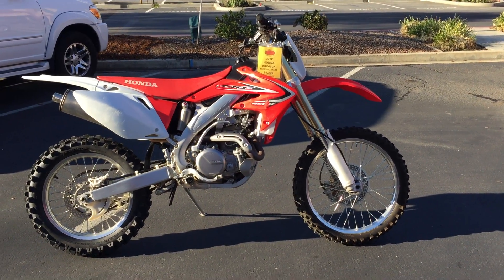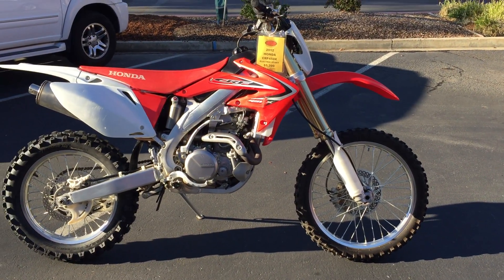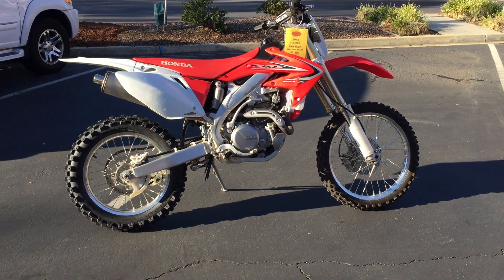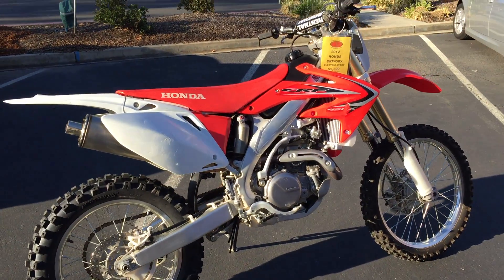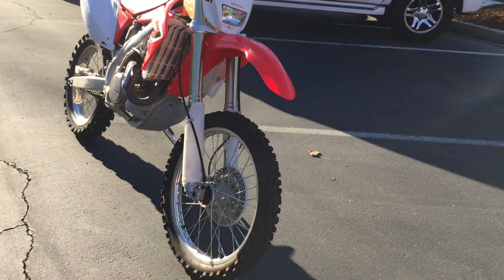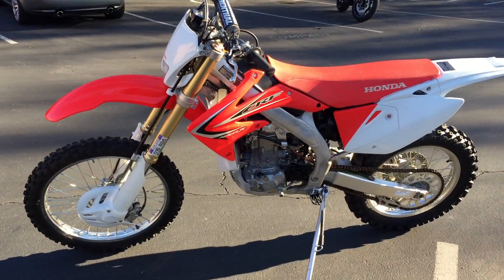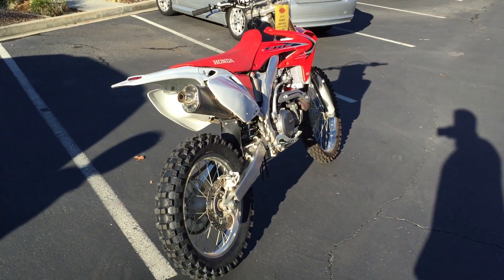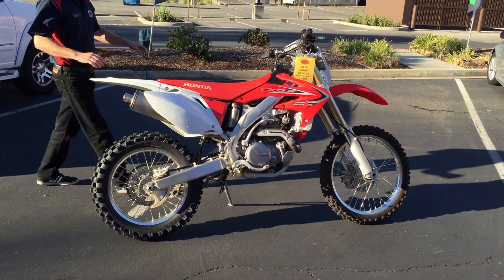Contra Costa Powersports-Used 2012 Honda CRF450X Green Sticker E-start open class dirt bike 2